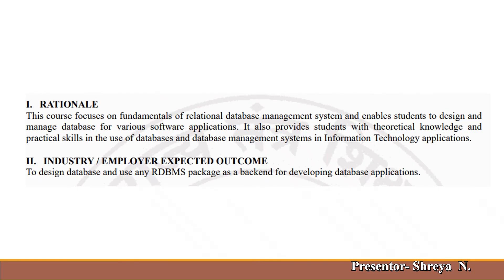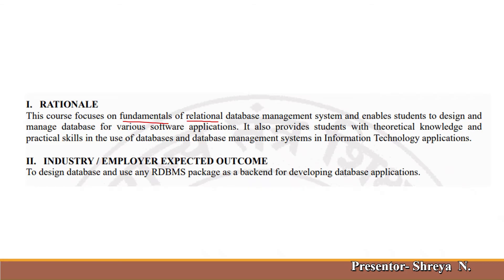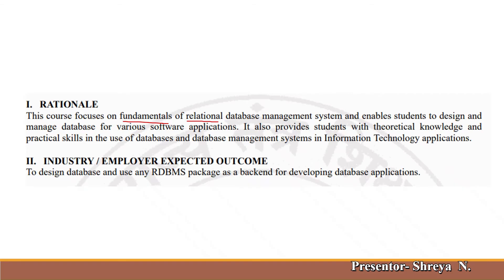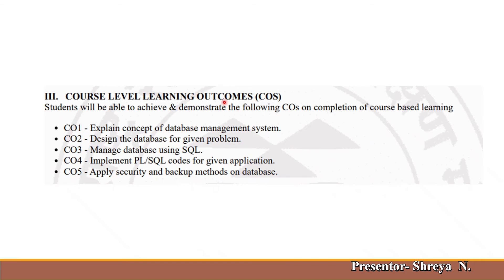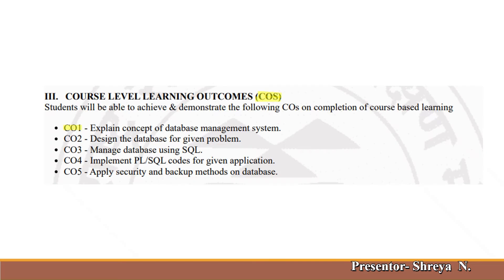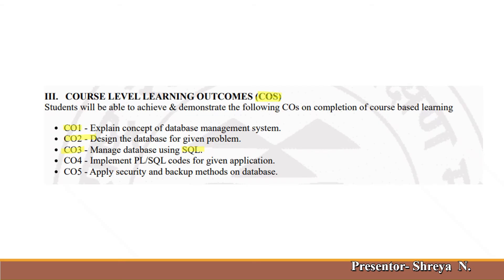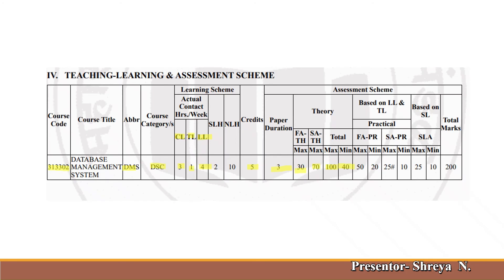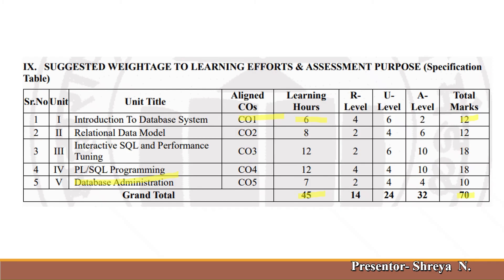Syllabus Database Management System - 313302 | Syllabus Overview| K Scheme | MSBTE | Shreya N.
Watch Full DSU Playlist (313301)

Watch full DMS Playlist (313302)

Covers full syllabus with simple explanations and examples. What you'll learn:

- Database Fundamentals
- Data Modeling and ER Diagrams
- Relational Database Design
- SQL Queries and Optimization
- Database Normalization
- Transaction Management and Concurrency Control

Extras:

- Downloadable SQL programs
- Quizzes and assignments
- Live coding and discussion